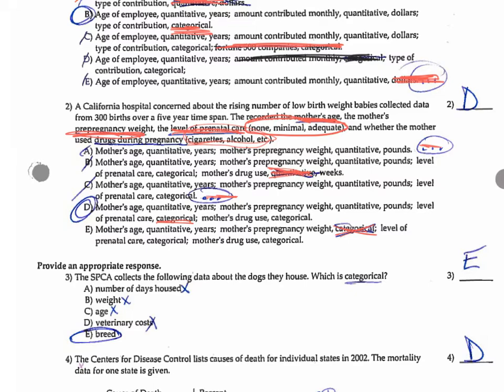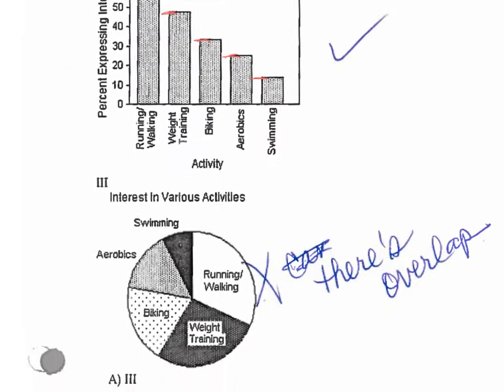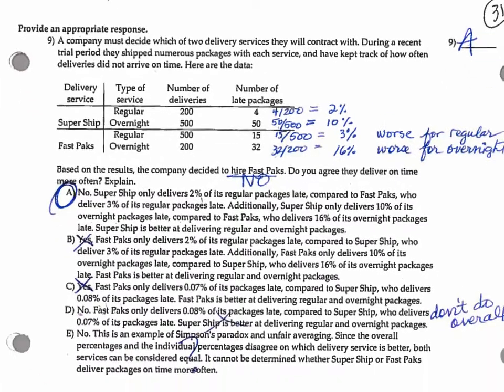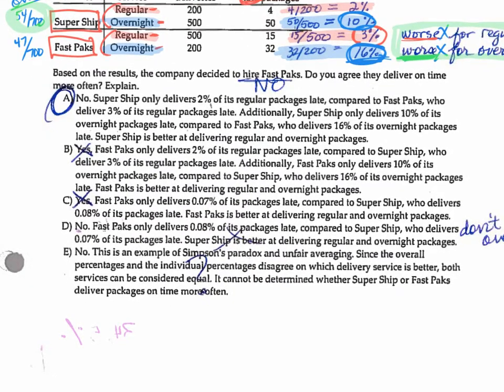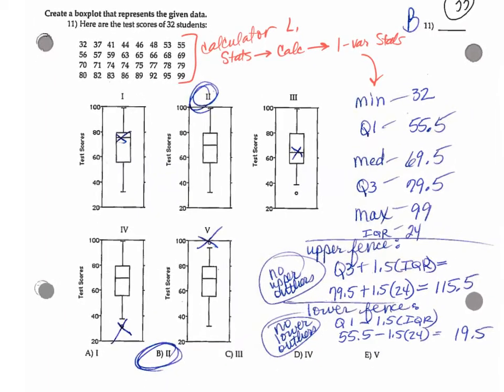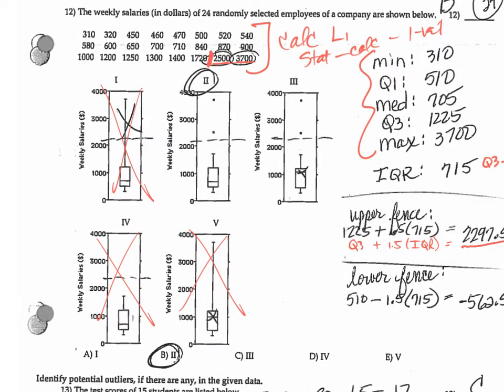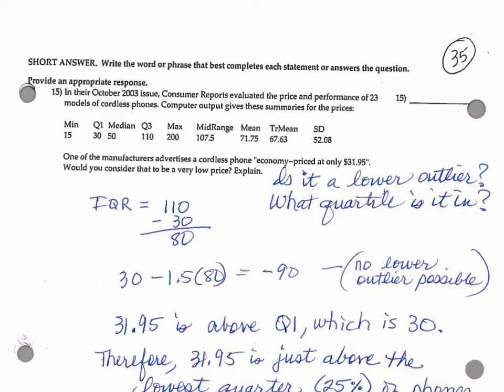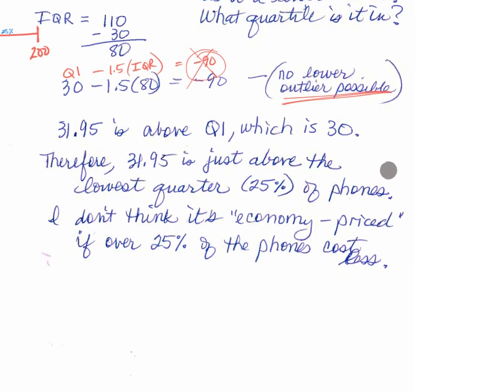Going over Chapter 2-5 Basic Review KEY